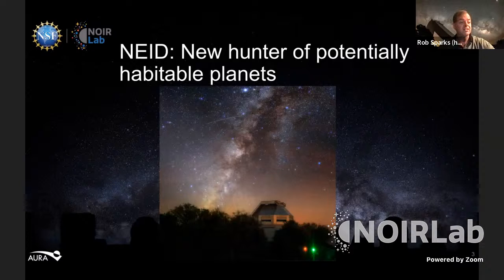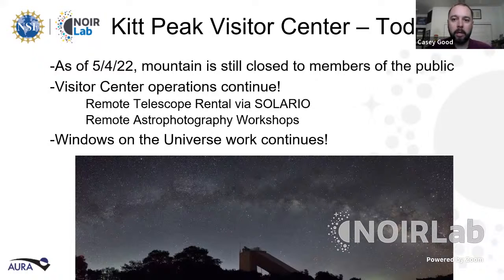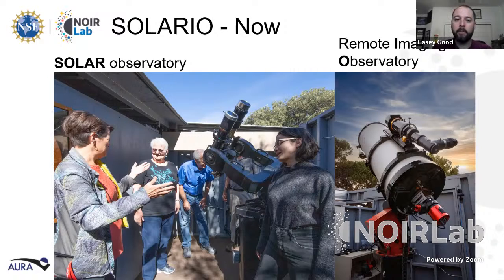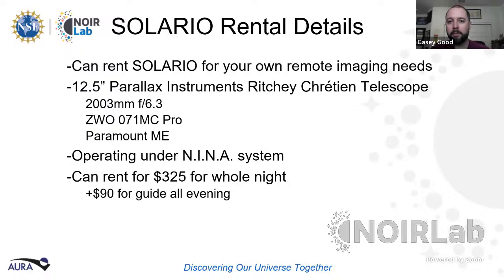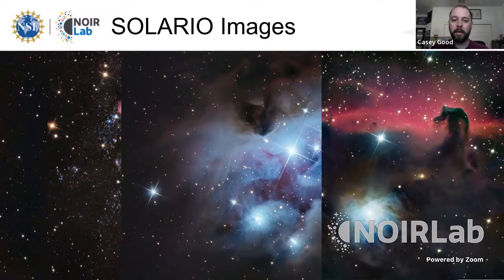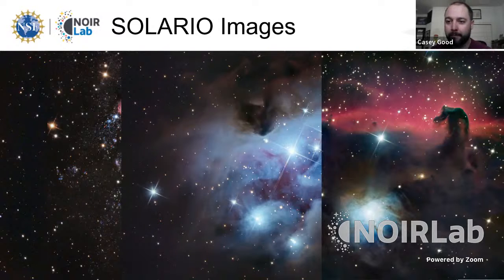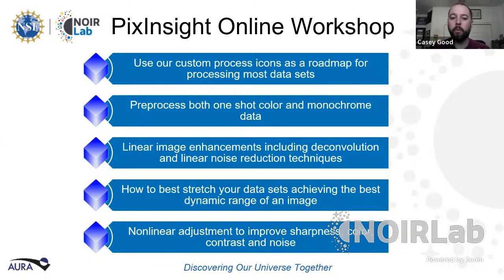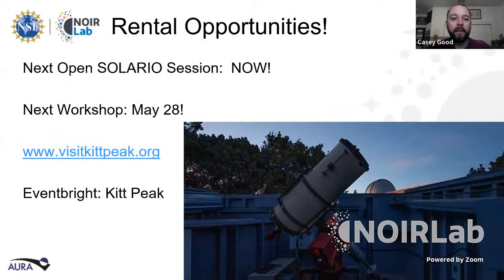Live From NOIRLab@Arizona: Remote Astrophotography Opportunities at Kitt Peak National Observatory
Astrophotography instructor Casey Good joins the Live from NOIRLab team to discuss the new Remote Astrophotography Programs available to the public at the Kitt Peak National Observatory Visitor Center, as well as answer any questions about VC programming or astrophotography in general.

Links